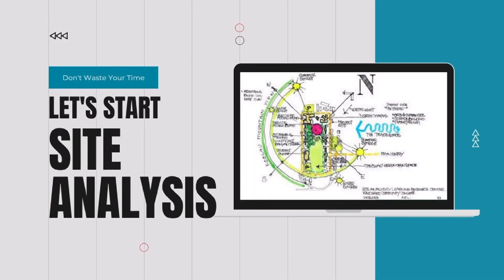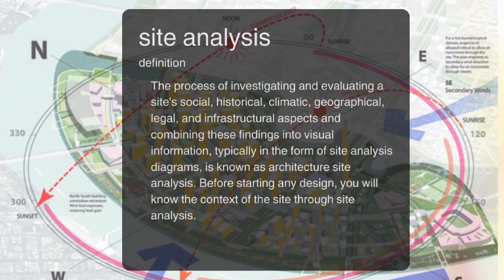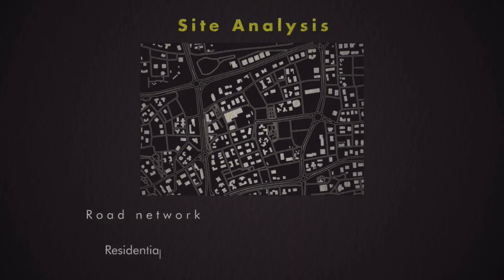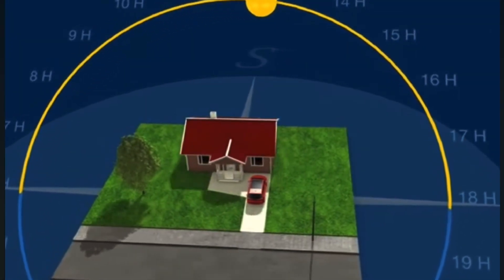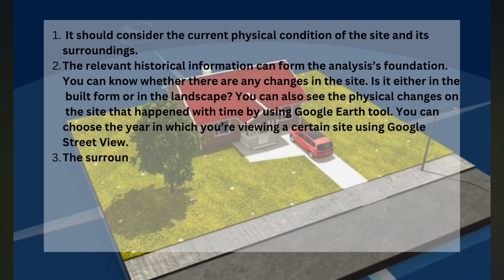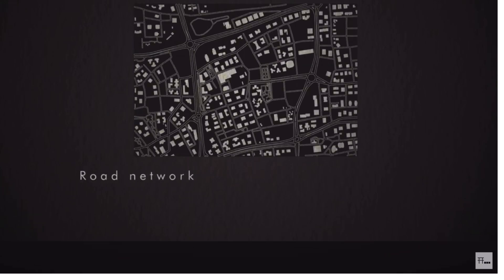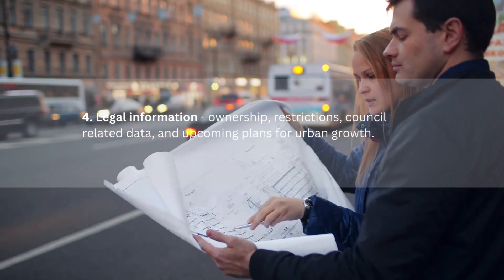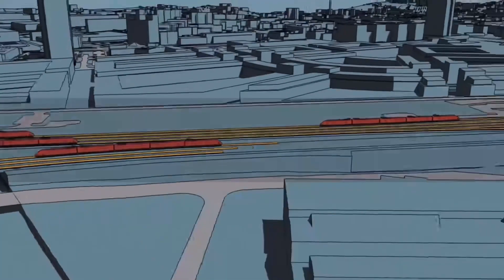All you need to know about SITE ANALYSIS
Welcome everyone who is curious to know about Site Analysis. This video covers the important points that need to be covered in Site Analysis. There are many other aspects too and that entirely depends upon the scale of the project. But I am sure you will learn about what needs to be covered in this video.

Do let us know in comment section what else can be added. And don’t forget to save the video.